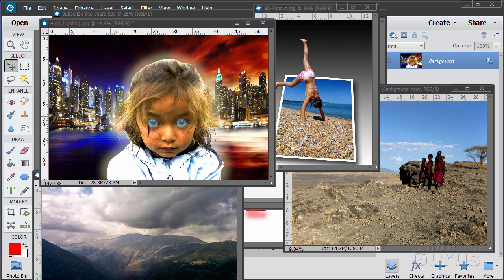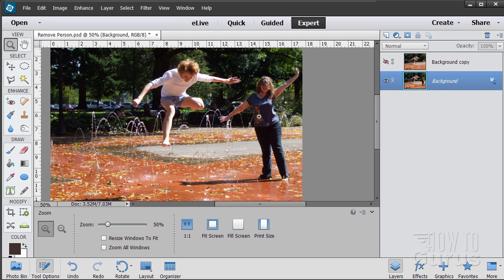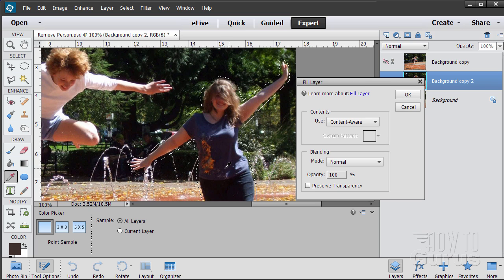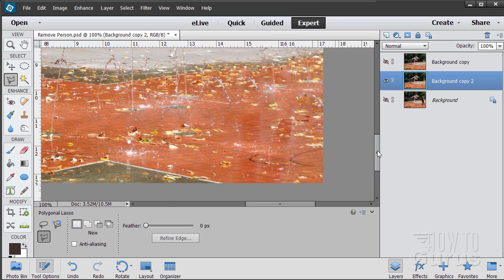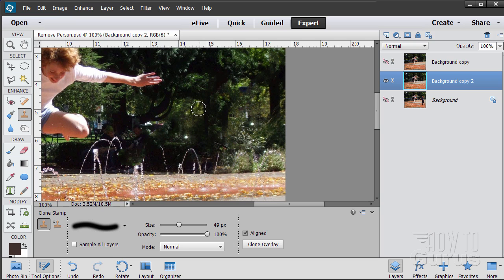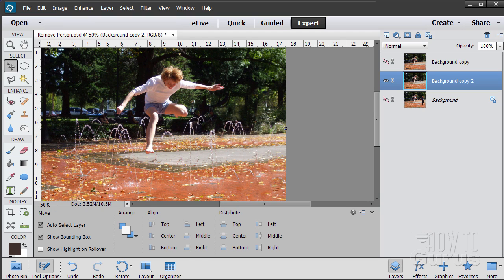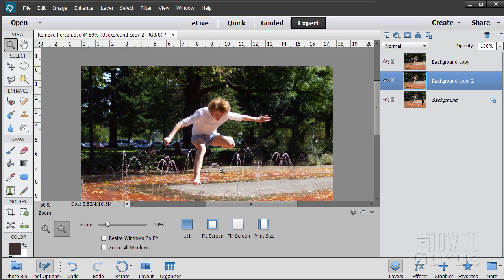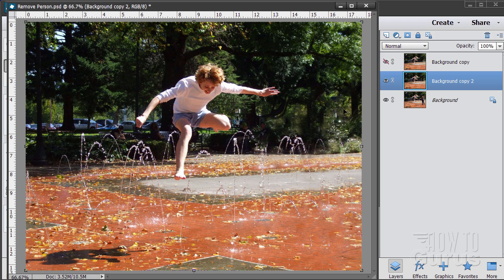How You Can Use Content Aware Fill to Remove a Person from a Photo in Photoshop Elements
Remove a person Photoshop Elements. I show you how to use the Content Aware Fill to remove a person from a photograph in Adobe Photoshop Elements.